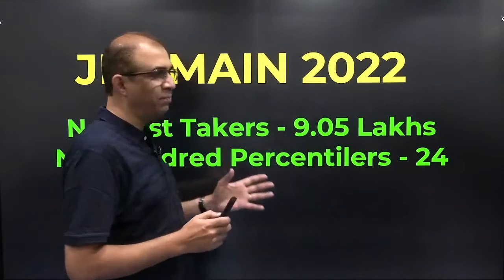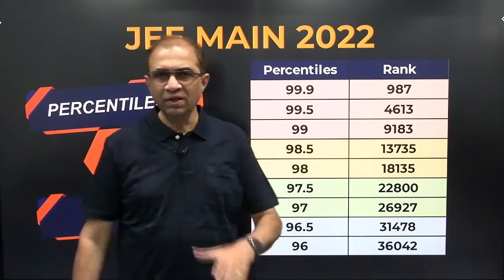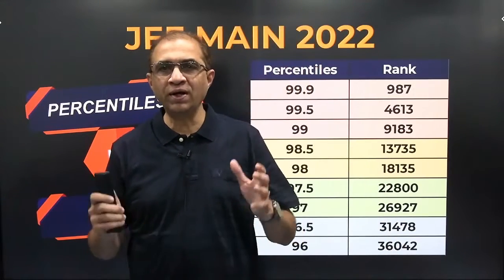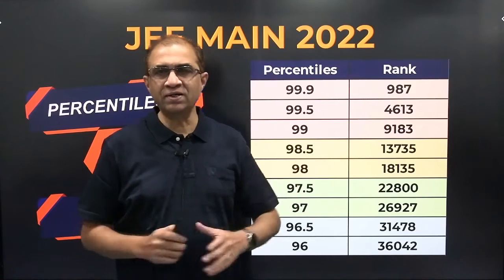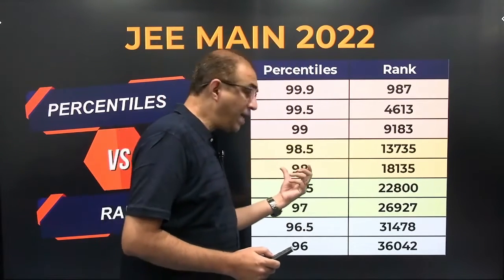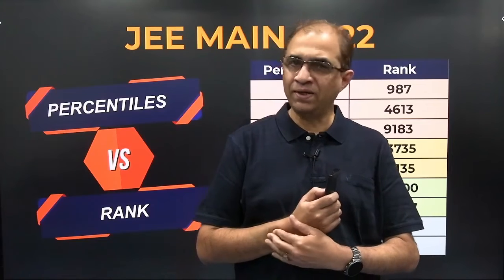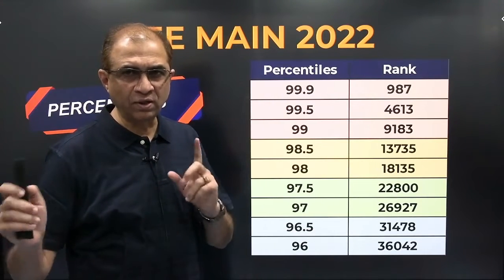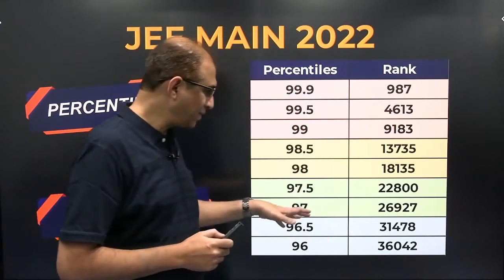JEE MAIN 2022 || Percentiles vs Rank || Sanjeevi powered by myClassroom Vizag